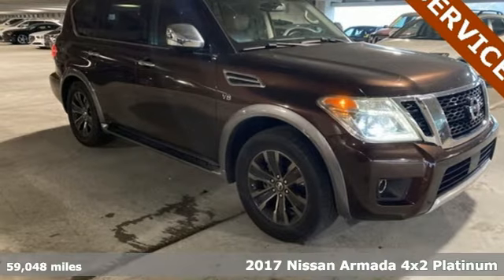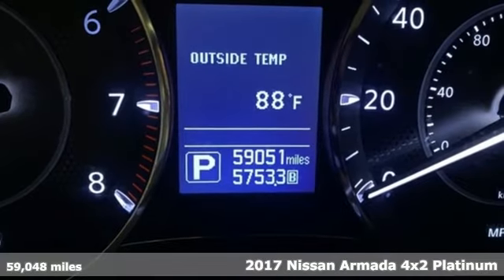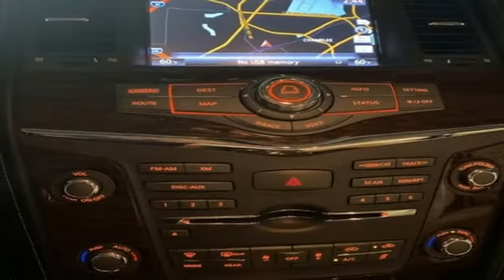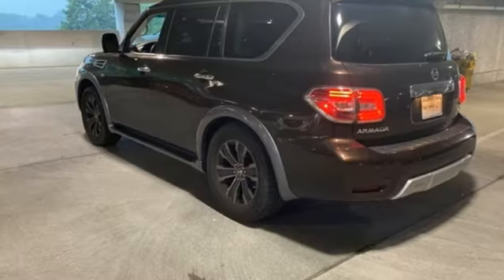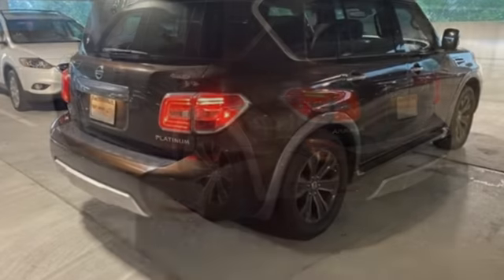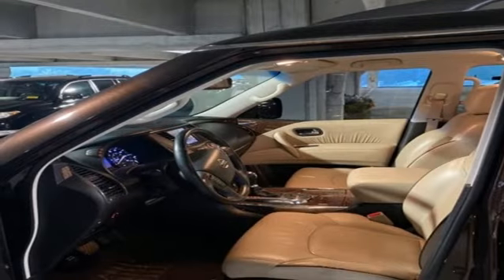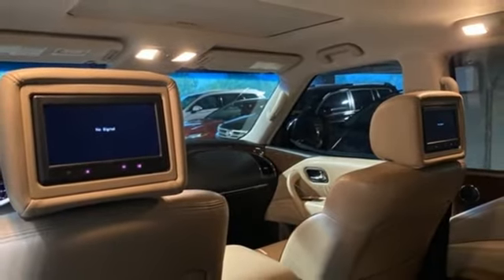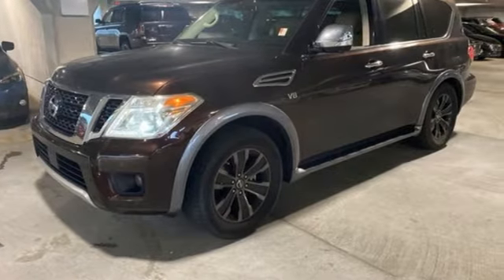Used 2017 Nissan Armada Atlanta Duluth, GA GV722024A - SOLD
Year: 2017
Make: Nissan
Model: Armada
Trim: Platinum
Engine: 5.6L V8 DOHC 32V Endurance
Transmission: 7-Speed Automatic
Color: Brown
Interior: Tan
Mileage: 59048
Stock #: GV722024A
VIN: JN8AY2NF1H9301250
CARFAX One-Owner. Clean CARFAX. 2017 Nissan Armada Platinum Bronze Captain Seat Package, Navigation System, Second Row Captain's Chairs, Second Row Center Console w/ Padded Armrest.

Address:
5785 Peachtree Ind Blvd